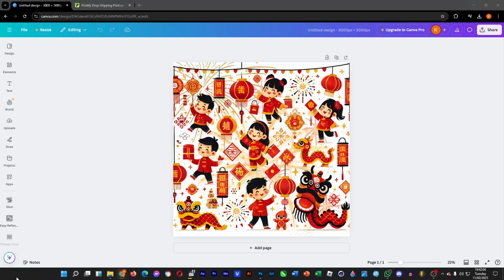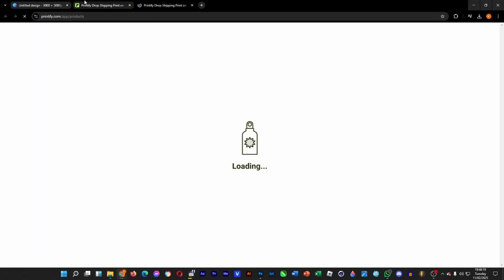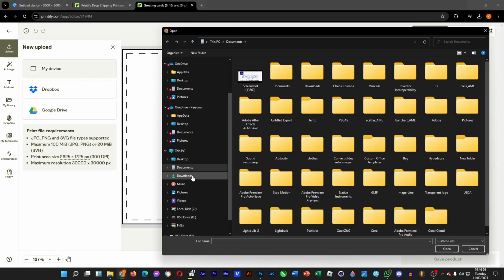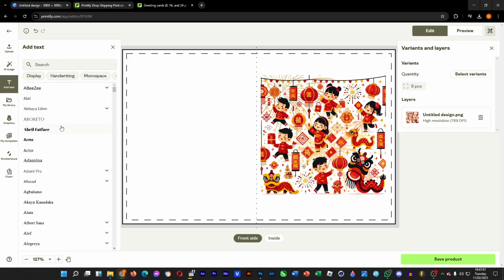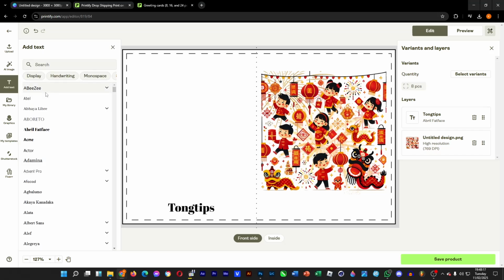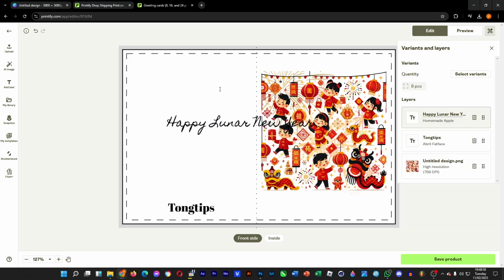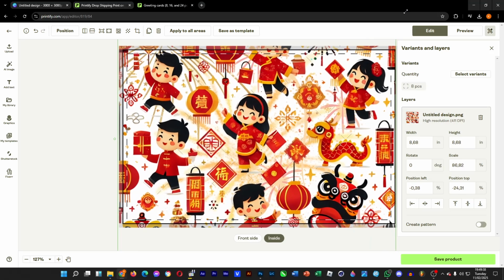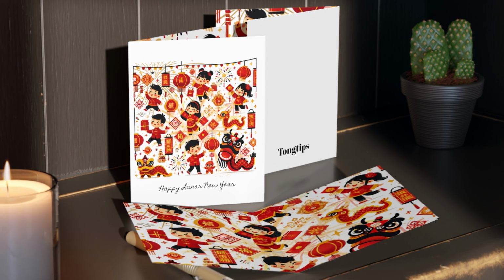❤ ULTIMATE: How to Design Greeting Cards to Sell: Easy Tutorial DigitalDesigns | Solution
Here's how you can design greeting cards in Printify, a platform where you can design a mockup of the greeting card. You can also use Canva to design the elements that will be inserted for the greeting card mockup. It's easy and it sells too when you're ready to print the greeting cards!